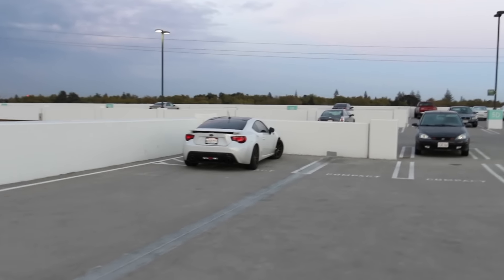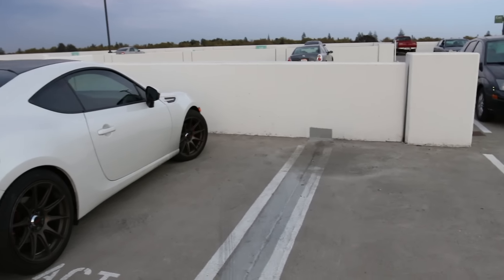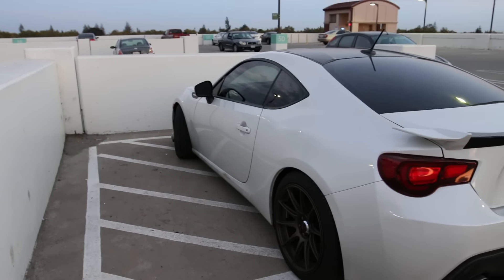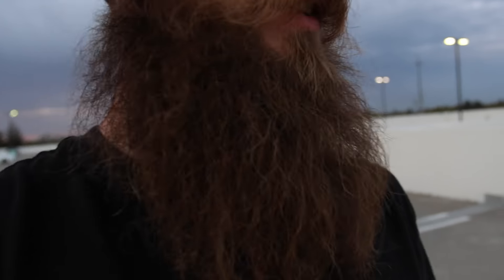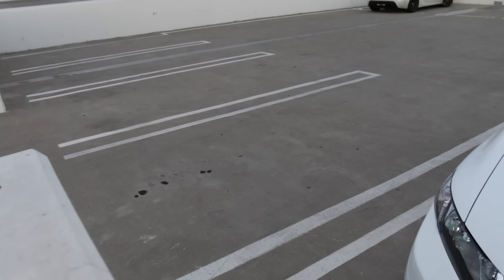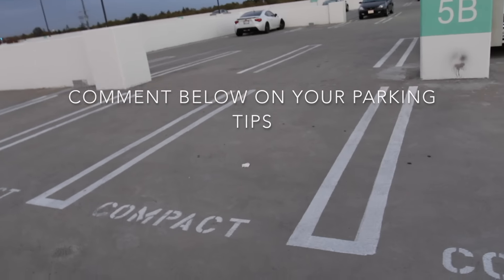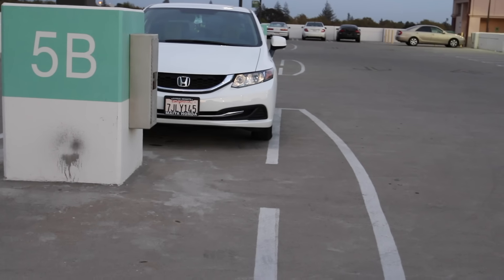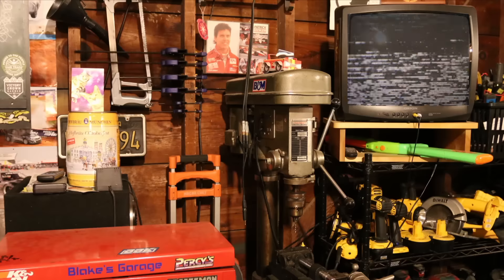Quick Tips Parking Lots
Hey guys heres a quick video of some parking techniques that I use on a regular basis to try and avoid door dings.